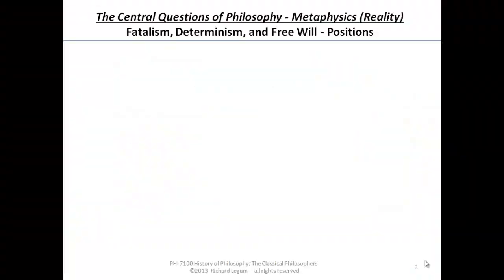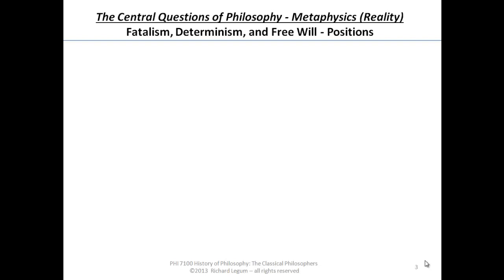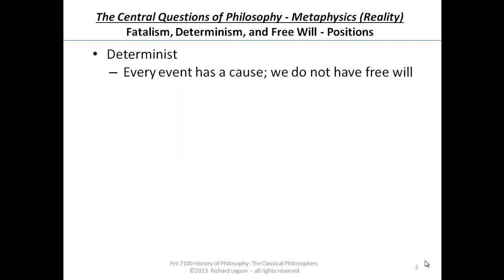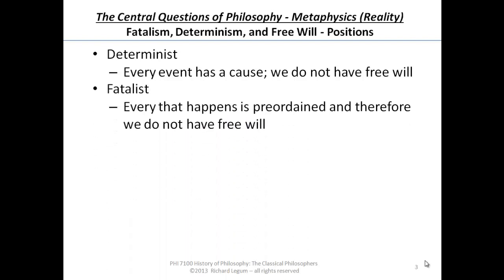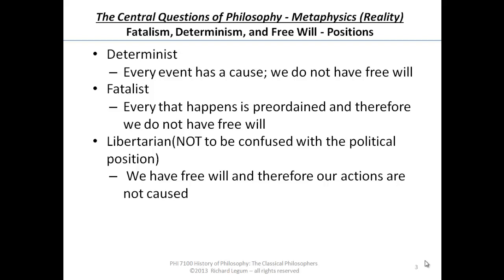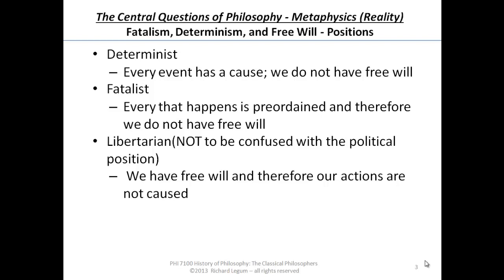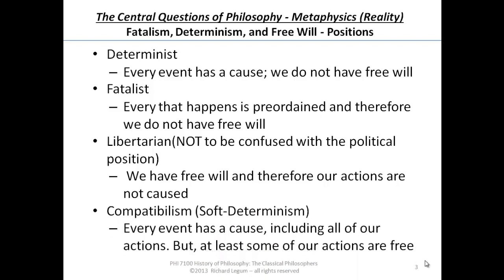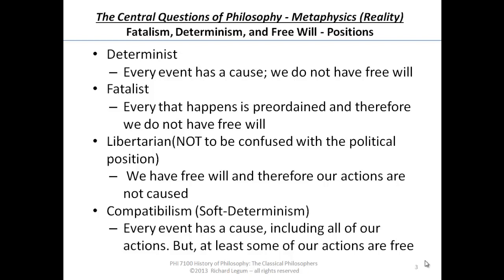03-1-03 Example: Free Will-Determinism-Fatalism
03-1-03 Example: Free Will-Determinism-Fatalism
Rich Legum - Classical Philosophy Course